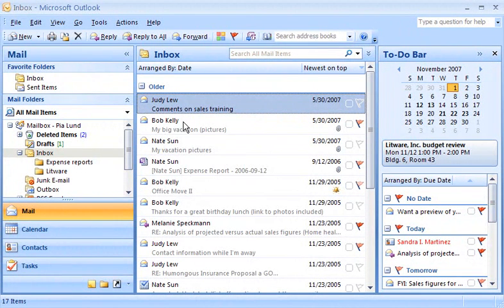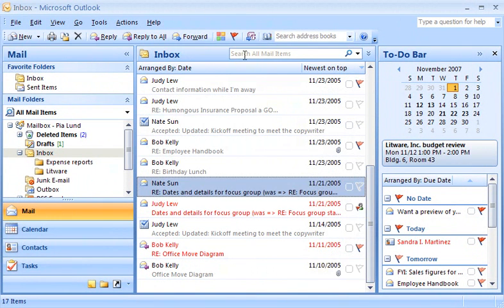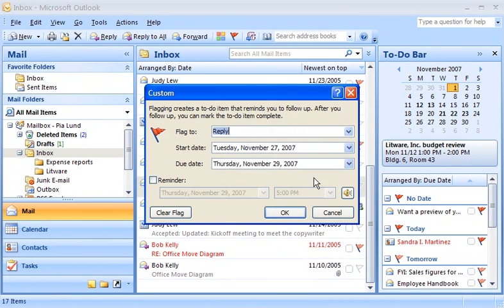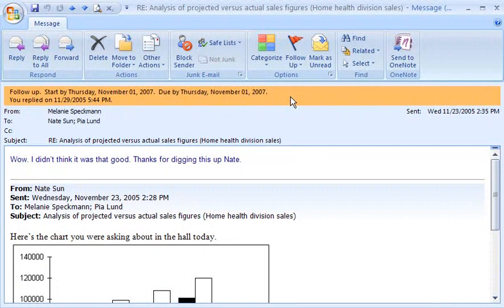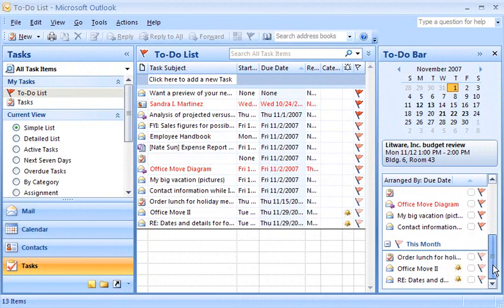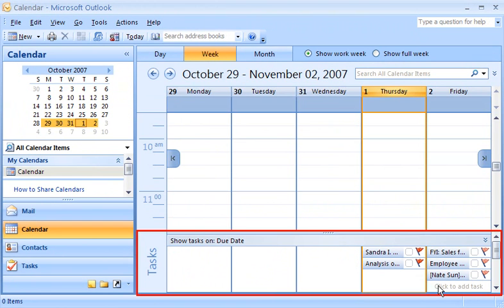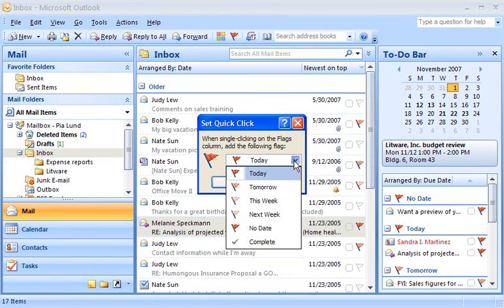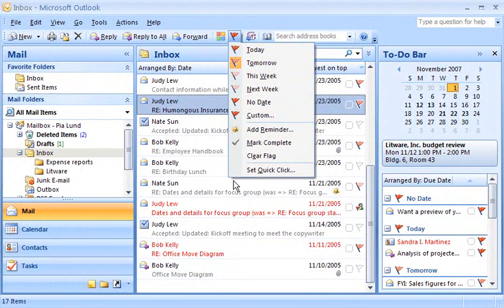Outlook 2007 Demo: Stay on top of things with Outlook flags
Flags are colorful reminders for items you need to follow up on, whether tasks, messages, or contacts. Microsoft Office Outlook 2007 offers several options for setting flags to complement the way you work. Flags can give you pop-up reminders and they also appear in the To-Do Bar, where you can easily see what actions you need to take each day.